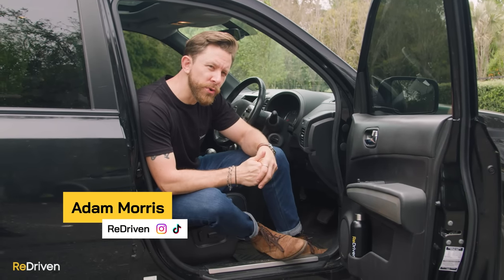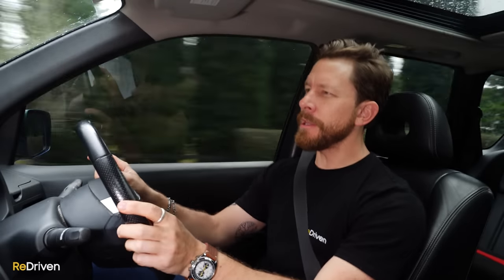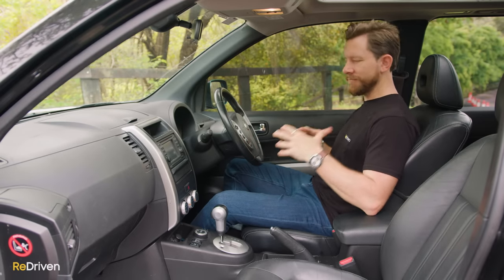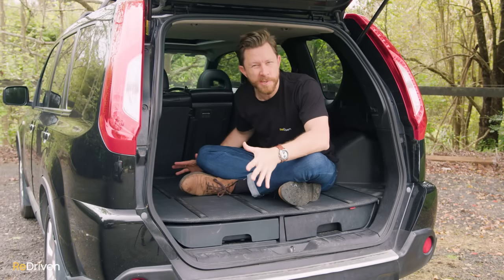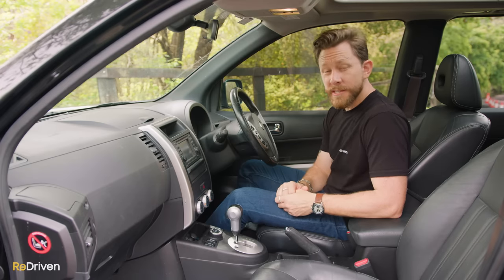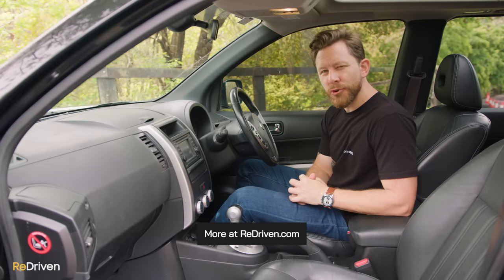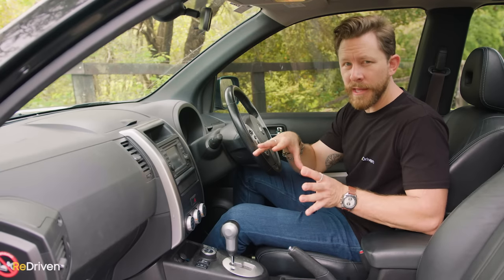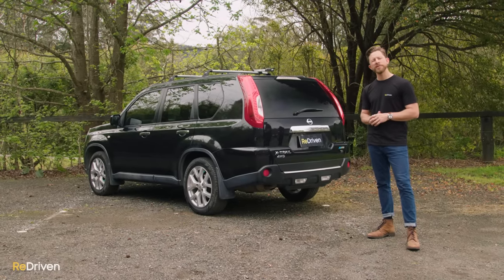Is the Nissan X-Trail (T31) still any good?? | ReDriven used car review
00:00​​​​​​​ - Intro
01:10 - What is it?
02:26 - What's it like to drive?
04:58 - How's the interior?
08:56 - Tech & safety?
11:03 - What goes wrong?
15:16 - How much is it?
15:39 - Fuel use, warranty & servicing
16:07 - Should you buy it?